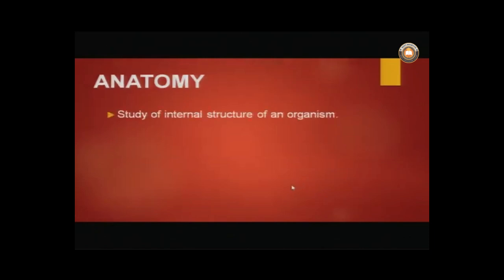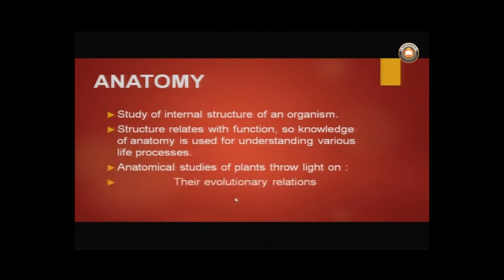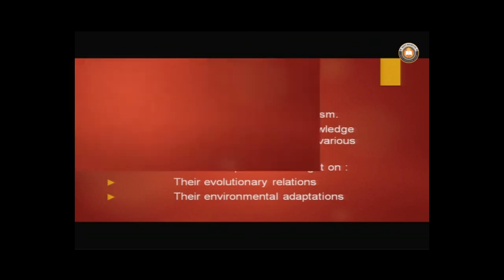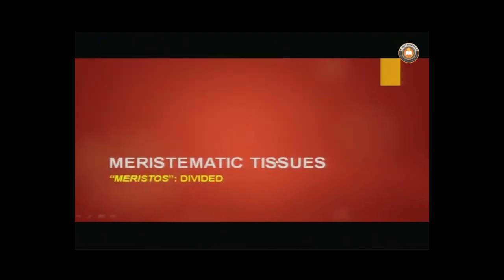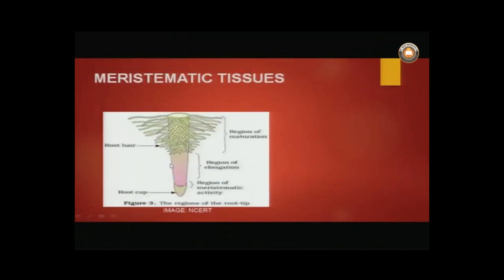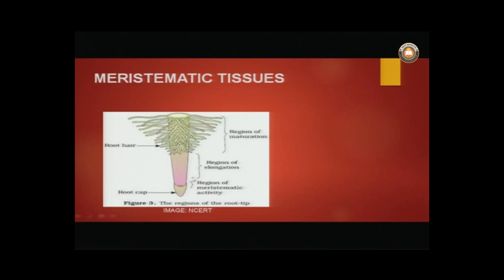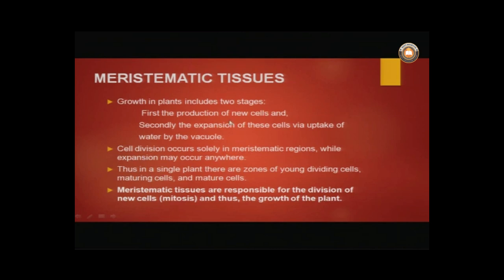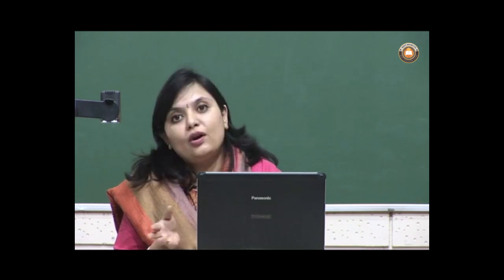Anatomy of flowering Plants - Part #1 | Video Lecture | Class 11 Biology | neetbharath.in | Neet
Anatomy of flowering Plants Part #1 Class 11 Biology Neet Bharath Tutorials updated Class 11 Biology Video Lectures